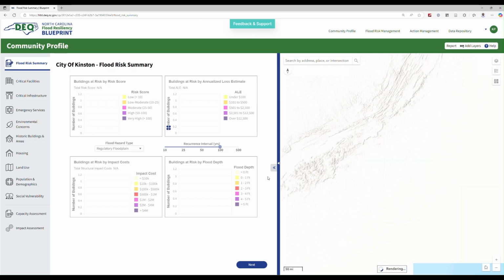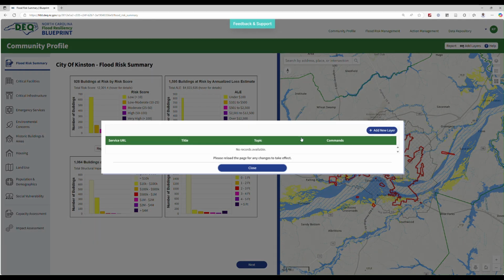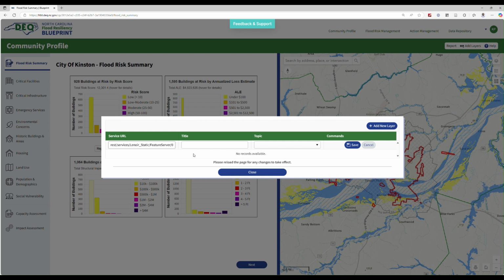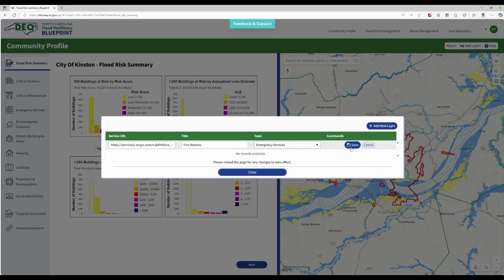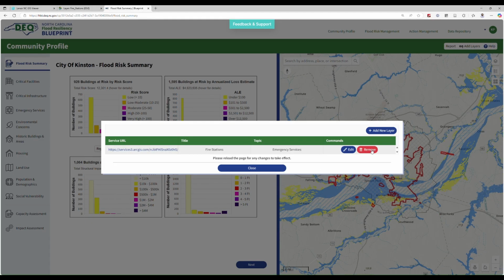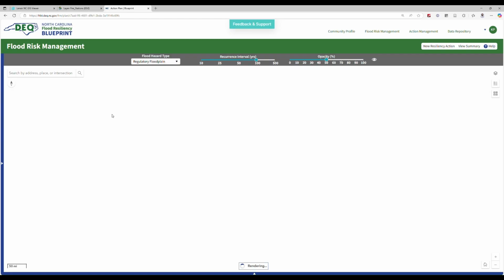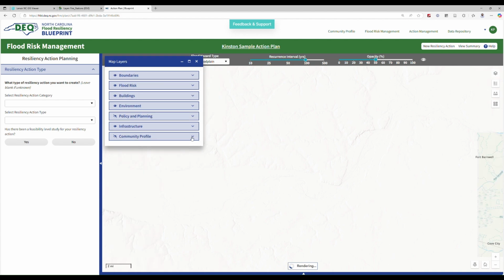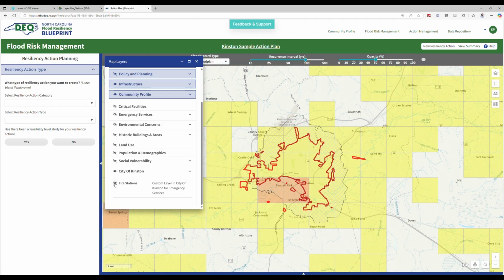3.4. Adding Community Layers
In this tutorial video, we will review instructions for adding community map layers to the Flood Resiliency Blueprint Tool. You will learn how to add new layers and remove those you no longer need. For more information about the Blueprint Tool, please visit the NC Flood Resiliency Blueprint website.